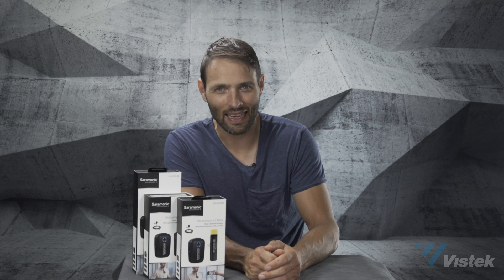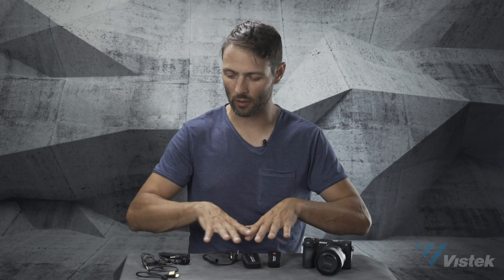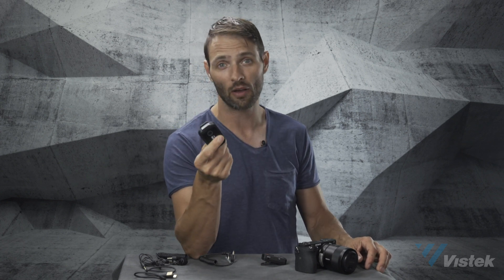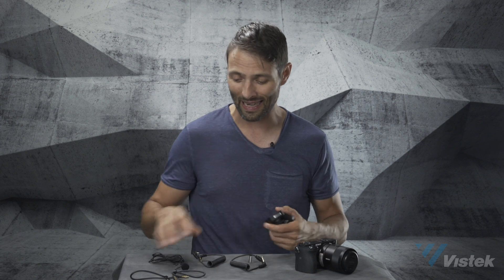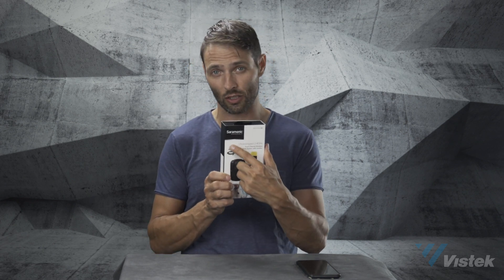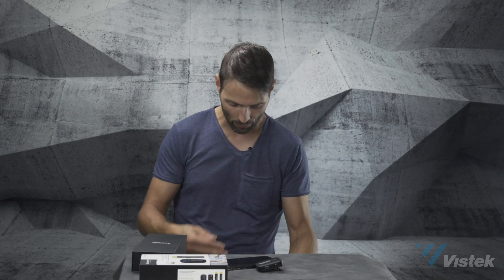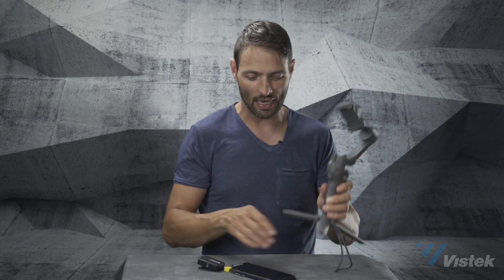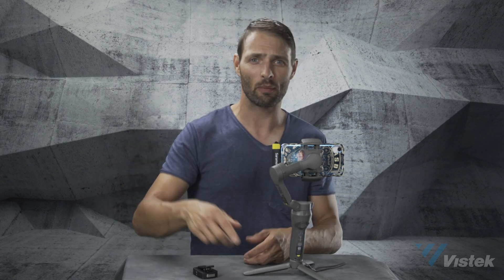Weekly Crop, Ep. 36 - Saramonic Blink 500 Series Dual Channel Wireless System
In this week's return of our Weekly Crop series, we're out of the gate and running with Saramonic's new wireless microphone system.  The Blink 500 series brings professional level audio to the masses.  For mobile device users, we also introduce a great solution for wireless mobile audio that will take your vlogging and travel videos to the next level, for next to nothing!

Saramonic Blink 500 Series